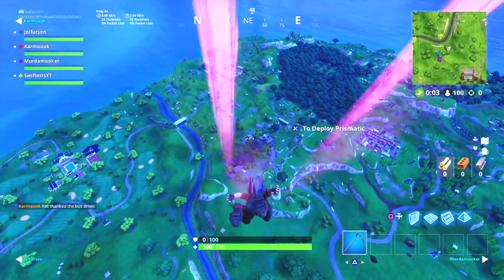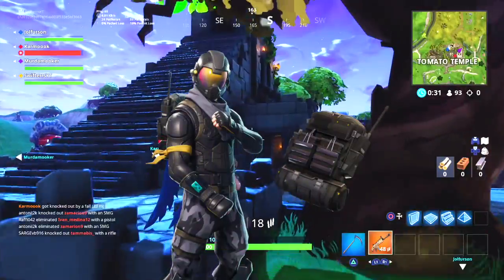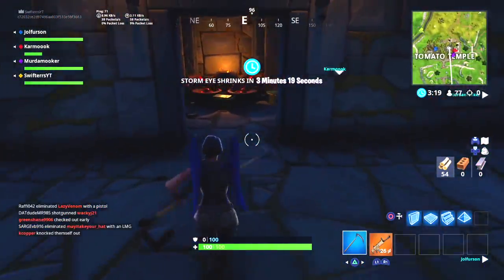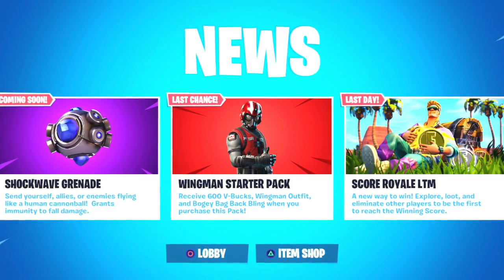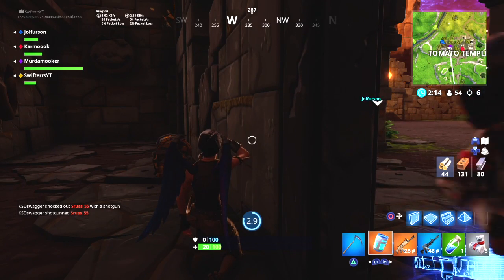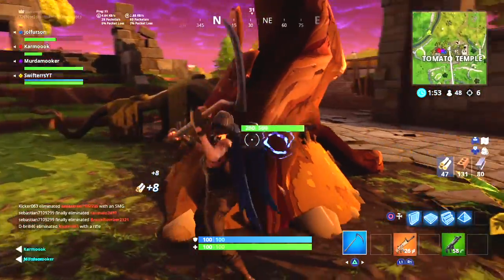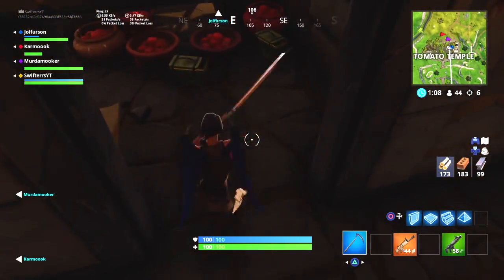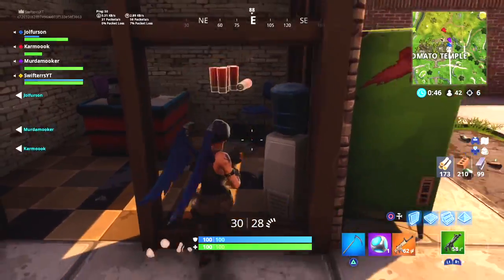NEW "ACE" SKIN RELEASE DATE! (How Get the Ace Starter Pack)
NEW "ACE" SKIN RELEASE DATE! (How Get the Ace Starter Pack) Ace Skin Starter Pack #3 Gameplay in Fortnite Battle Royale (Starter Pack 3 UNLOCKED Gameplay)

-Swifterrs